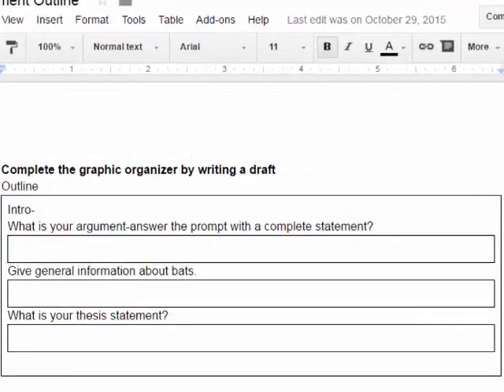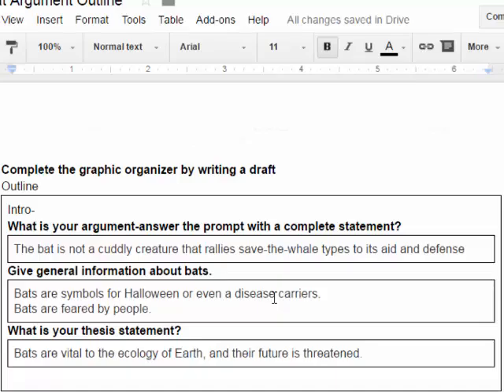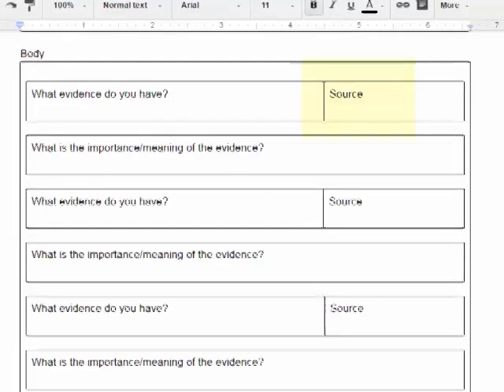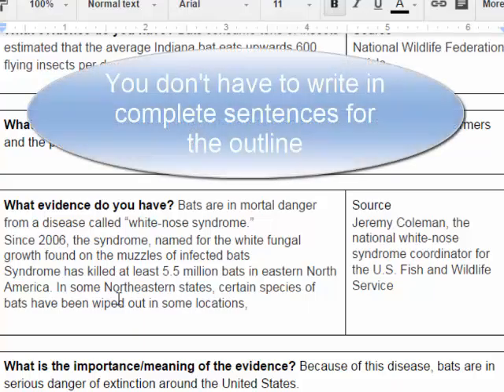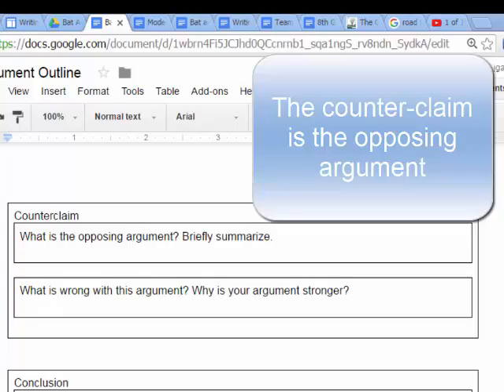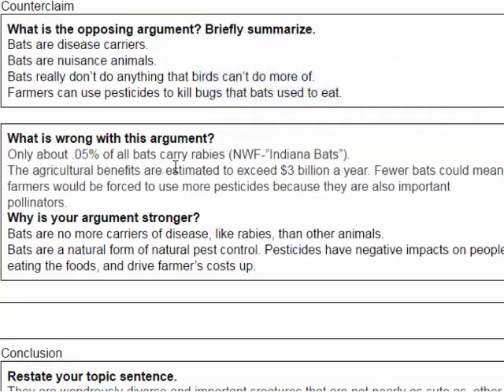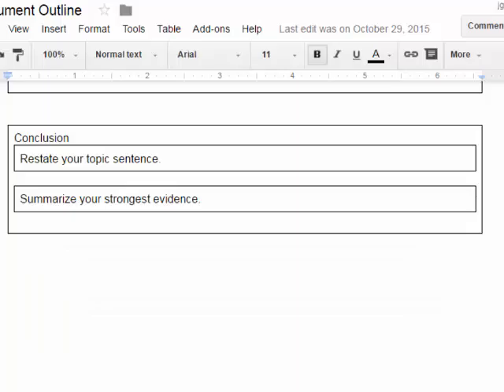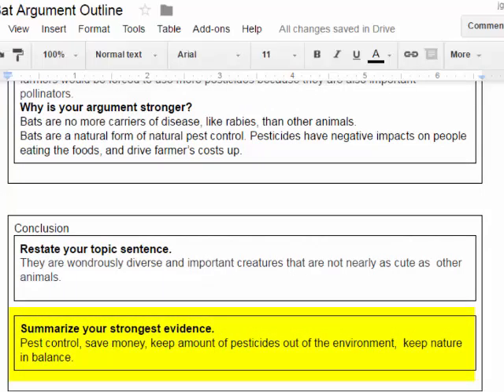Capstone Using an outline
How to complete a graphic organizer for an argumentative writing assignment.